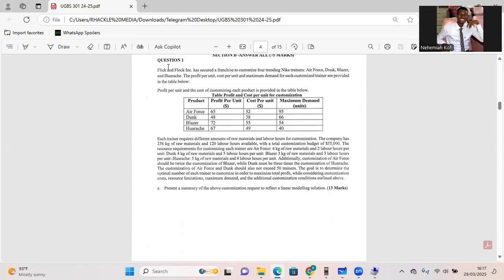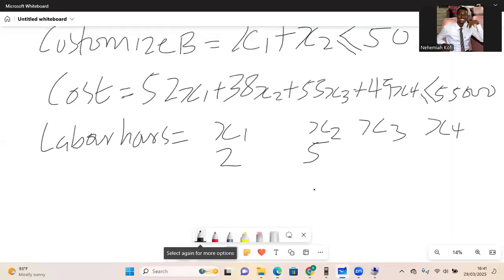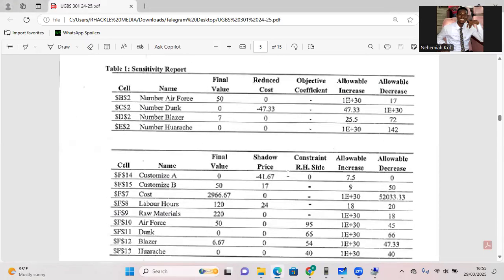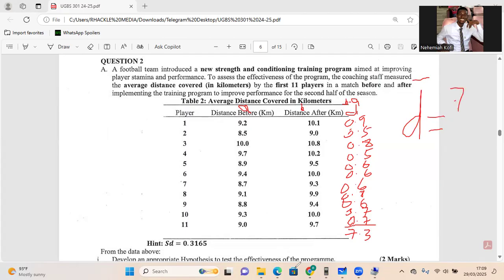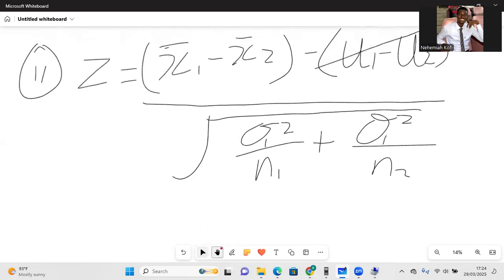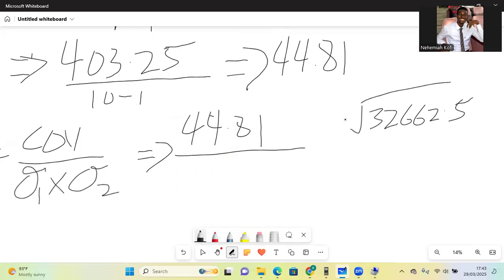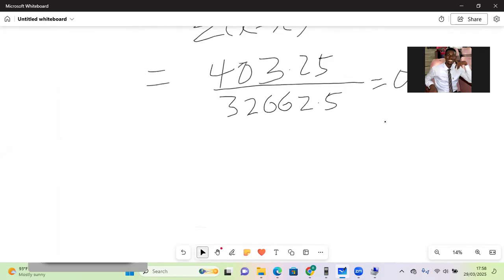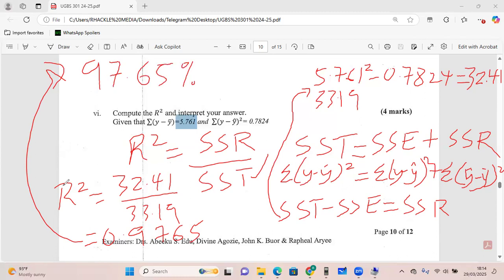Yooku Andoh-UGBS301: Quantitative methods (Preparation For Exams Prt 2)